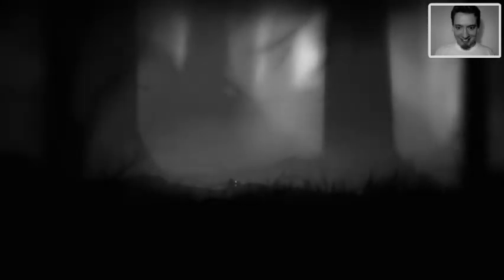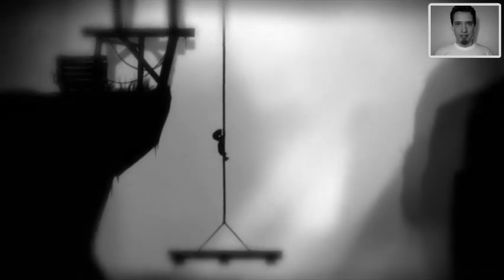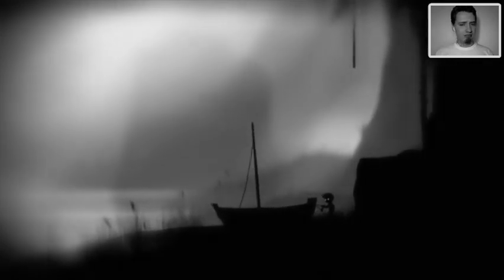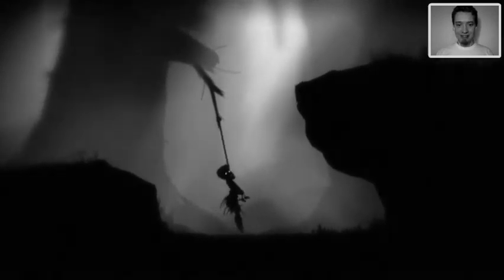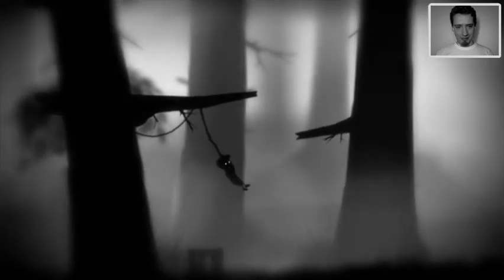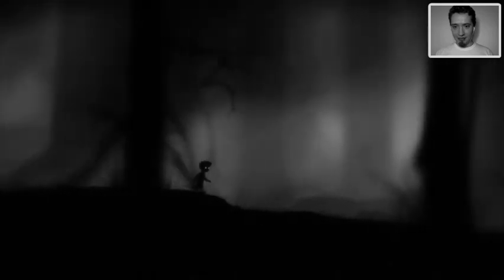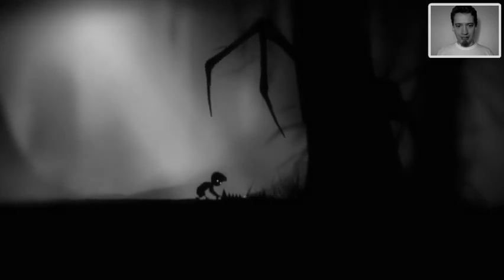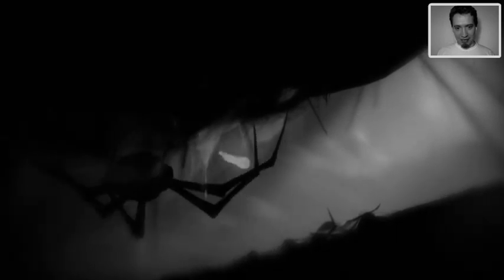Limbo -01- Alone in the Woods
Let's play Limbo (blind) for the PC.